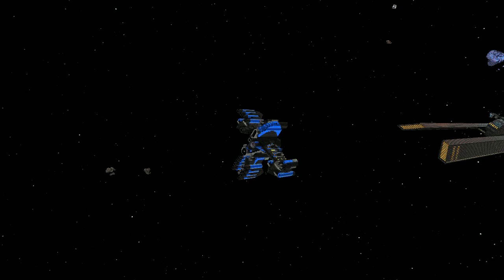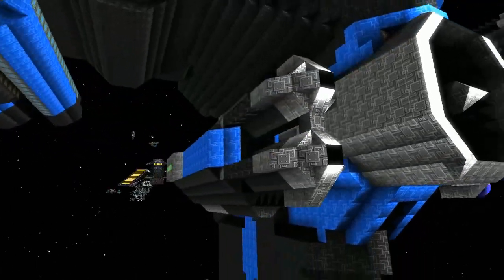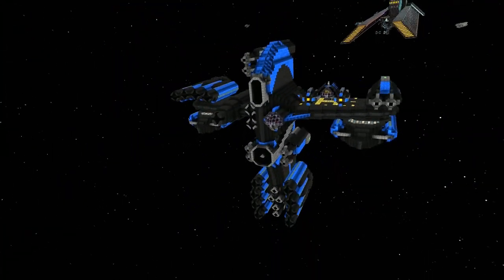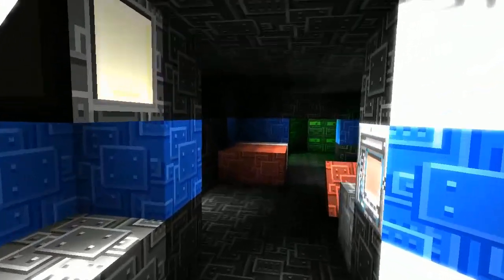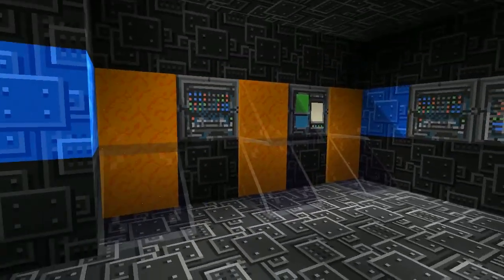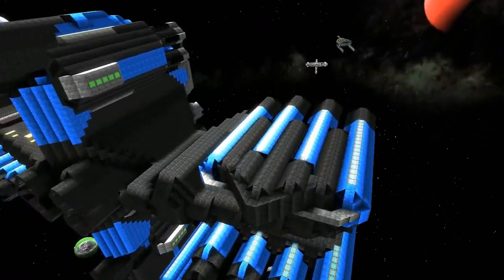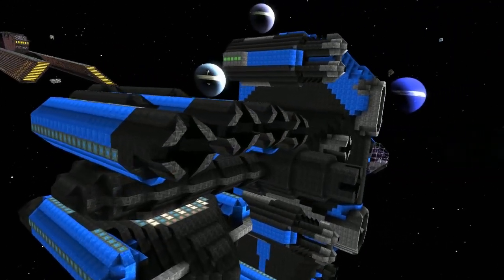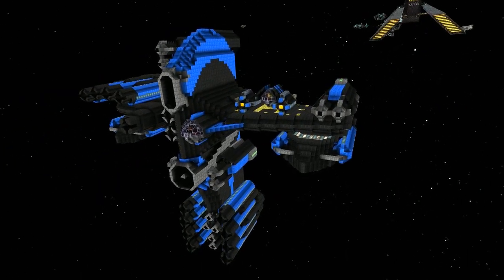Starmade Ep681: The Phobos by Klaeljanus [lineup review]